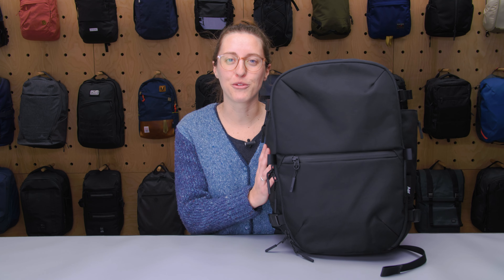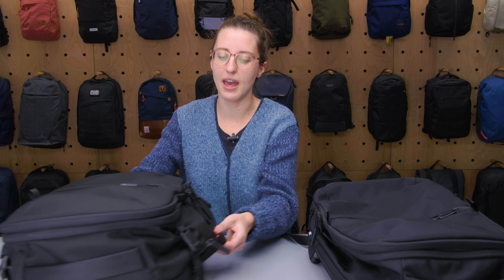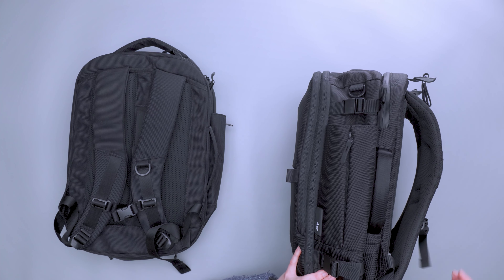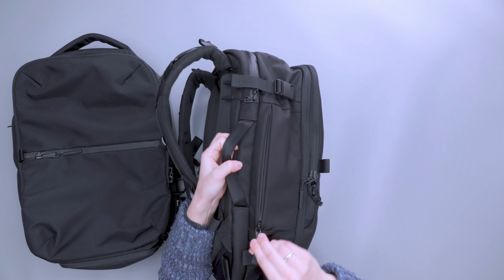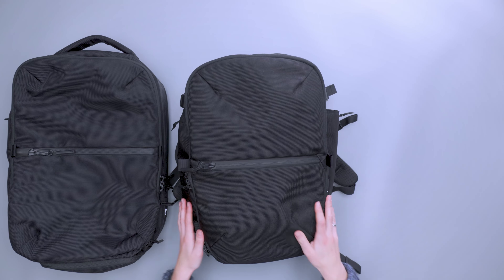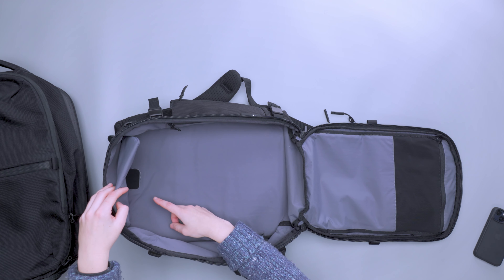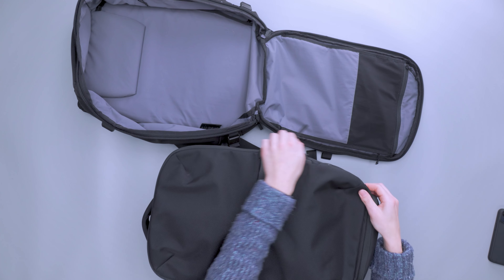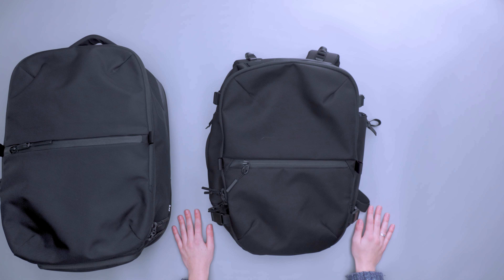Aer Travel Pack 3 Small Review (2 Weeks of Use)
Check out the Aer Travel Pack 3 Small on Pack Hacker